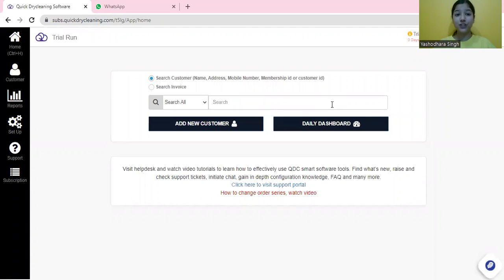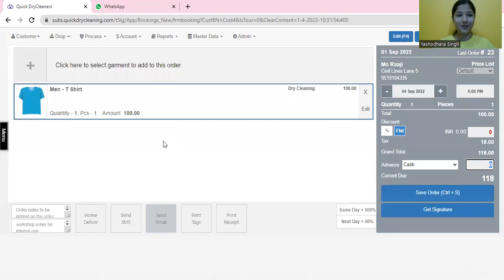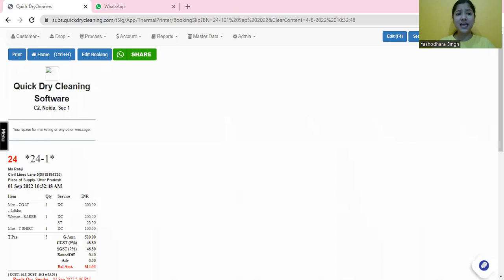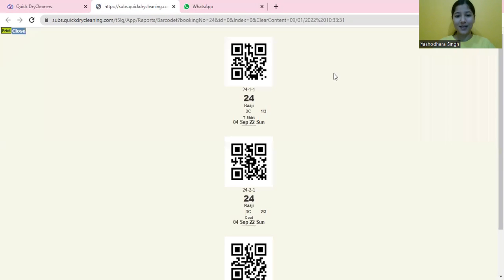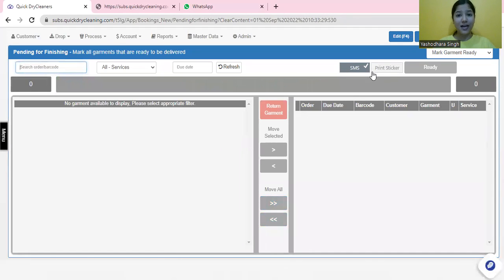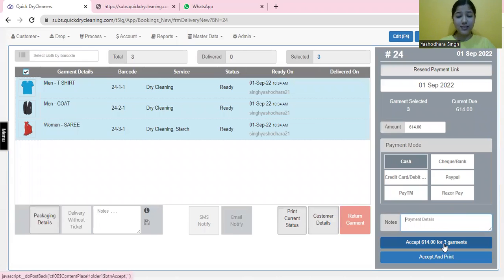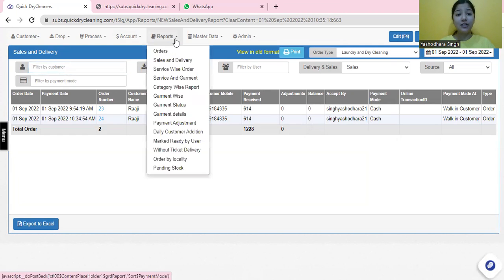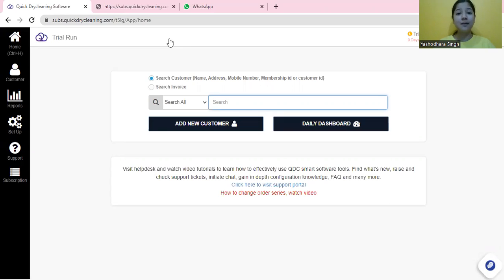Starter Plan Demo - Quick Dry Cleaning Software | QDC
In this video, we will take you through the starter plan's capabilities.